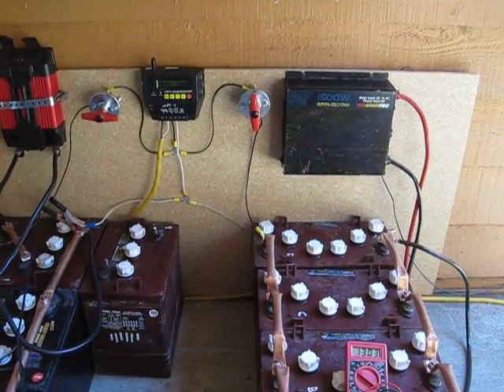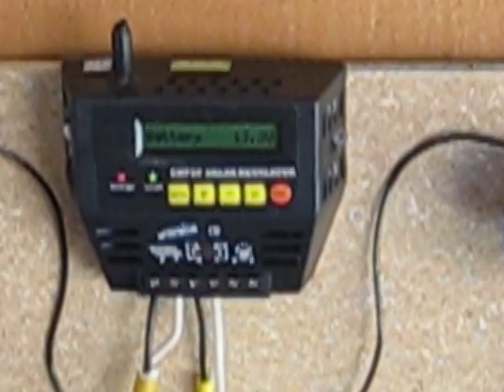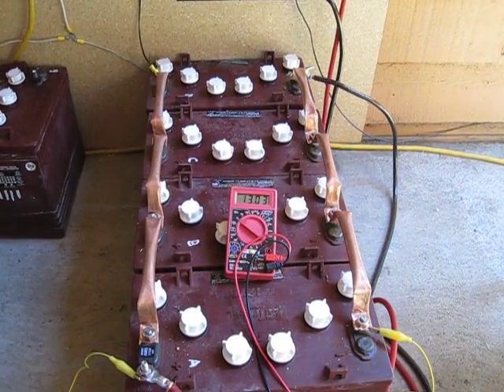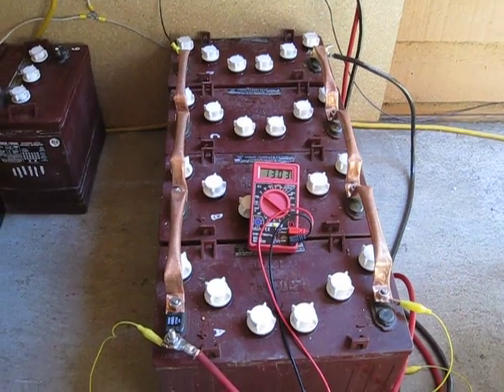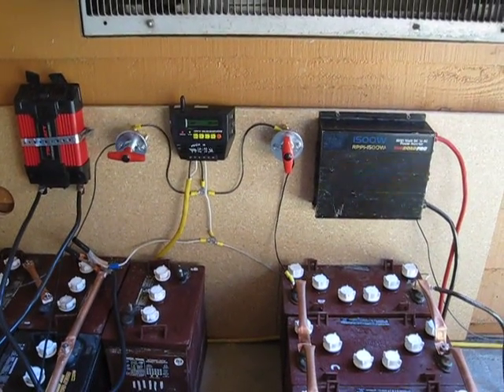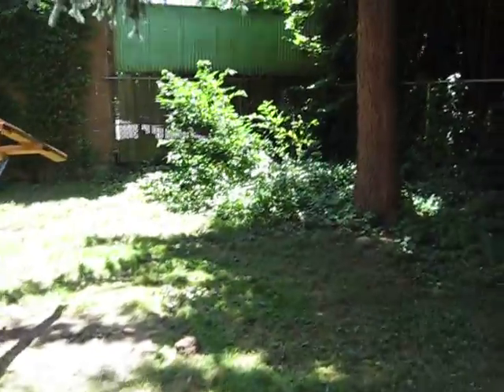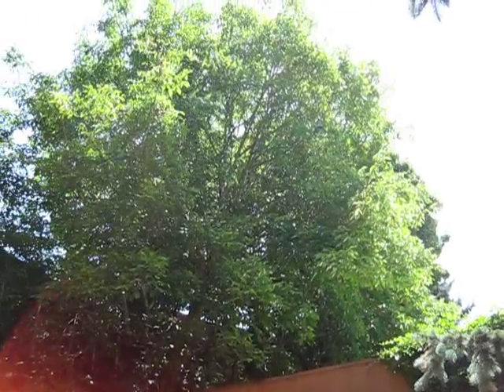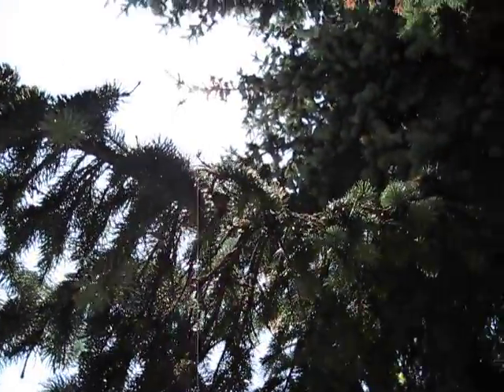day 2 solar panel testing 007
here are the test results with both panels fully illuminated by the sun. now i just have to time how long they are fully in the sun, and then get a few trees trimmed here and there to improve on input.